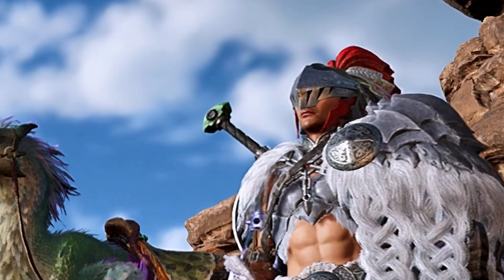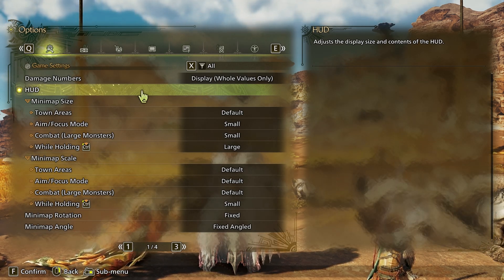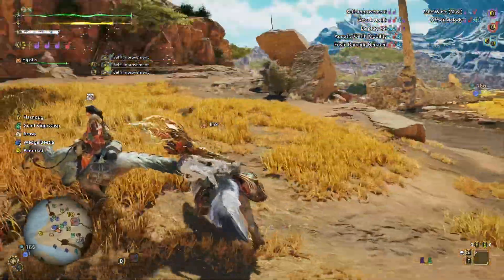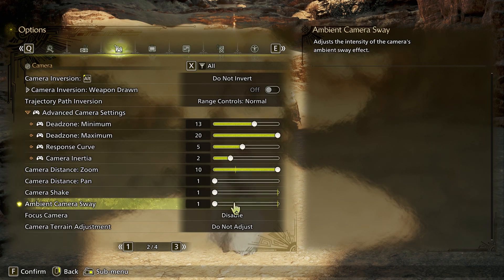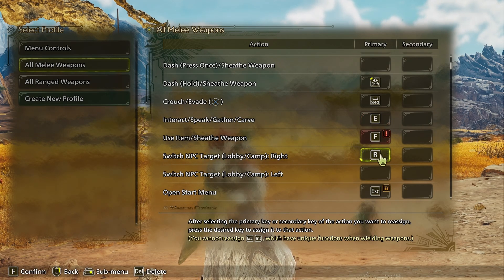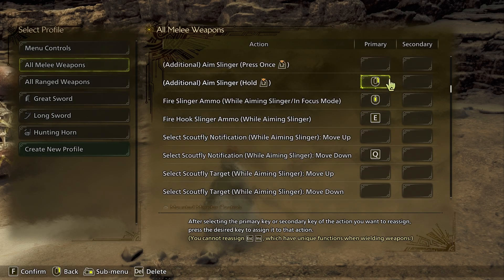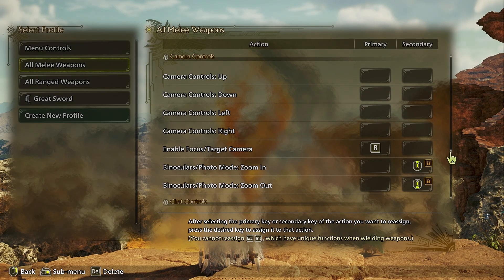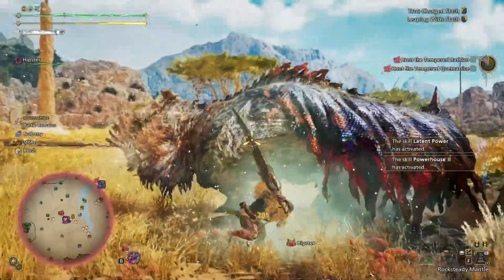Monster Hunter Wilds - Best Mouse & Keyboard Settings!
Change These Settings NOW before it's TOO LATE!
Easiest Ranged Weapon Keybinds that are the same as your melee weapons!
This will improve your experience no matter what weapon you use.
Monster Hunter Wilds

Content:
00:00 - Intro
01:17 - Menu and In Game Settings
02:20 - Most Important Setting Explained
08:33 - CHANGE THIS NOWWWW
08:43 - KEYBINDSSSSSSSS